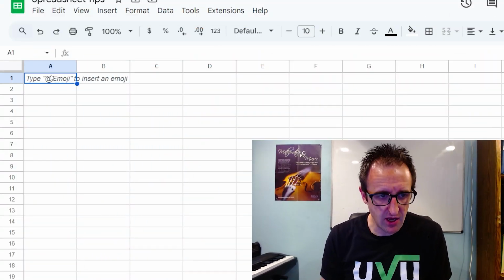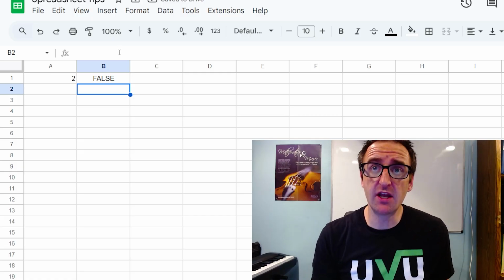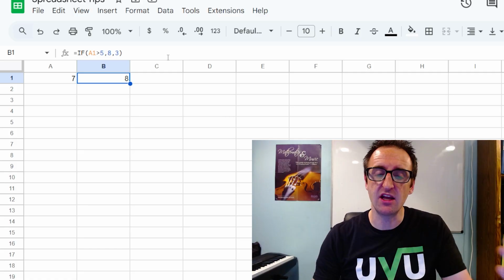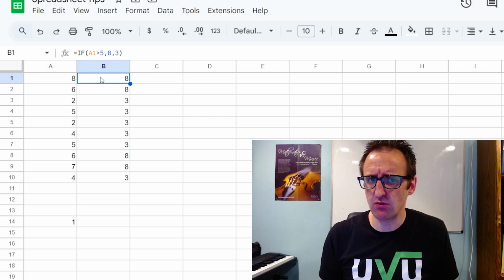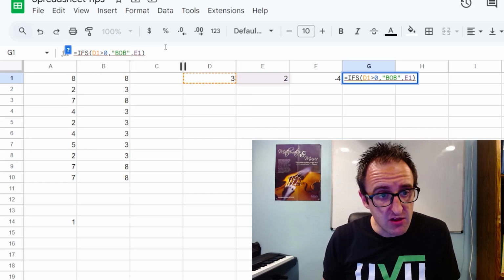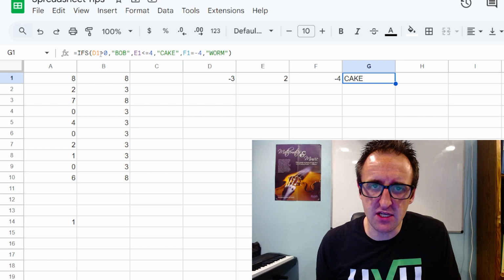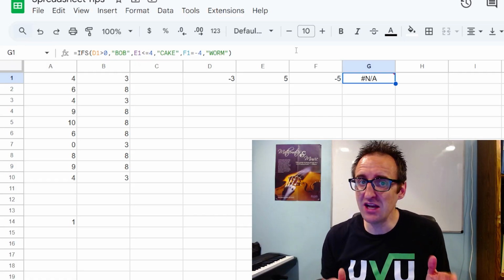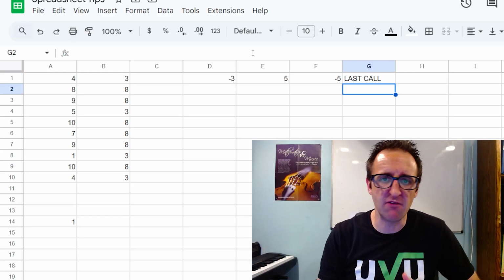How to Create If-Then Commands in Spreadsheets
*Spreadsheets Tutorial (Common Functions-02)*

This video is a tutorial on how to use the IF and IFS functions in a spreadsheet.

*Music Used*